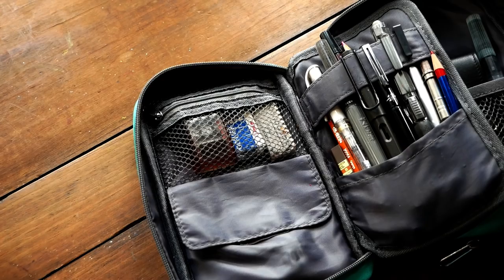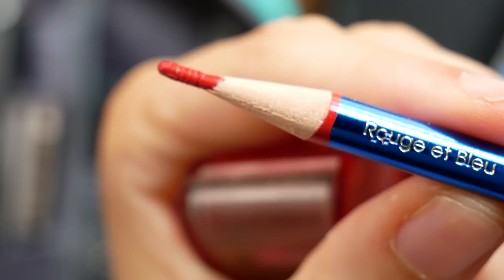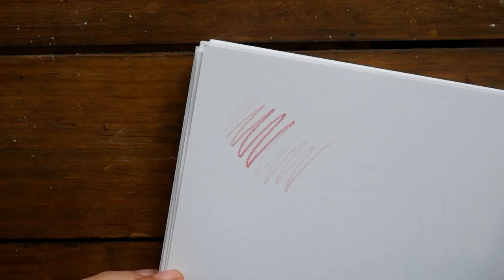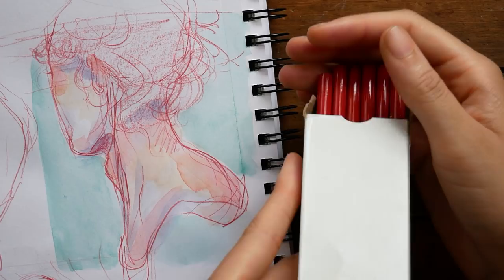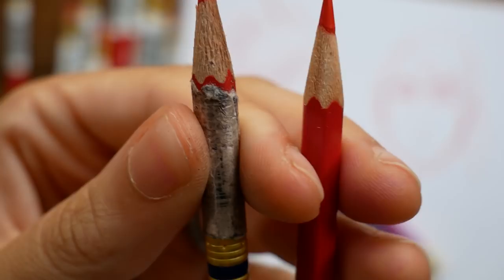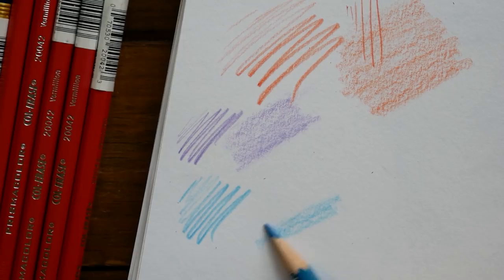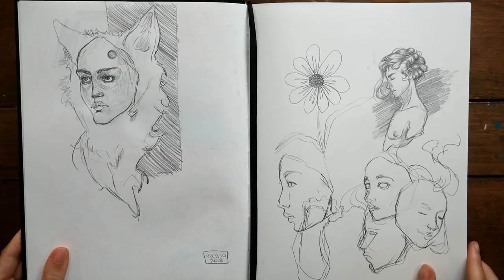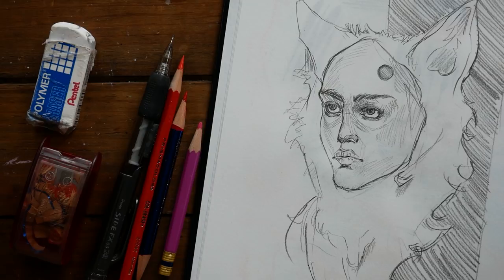My Favorite Sketching Supplies - Pencils and Sketchbooks!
What are your favorite supplies when it comes to sitting down to sketch?

MATERIALS*:
Prismacolor Verithin Red/Blue Pencils
Canson XL Mixed Media Sketchbook
Prismacolor Col-Erase Colored Pencils
Arteza Hardbound Sketchbook
Homecube Pencil Case
KUM Pencil Sharpener

Check out my watercolor and anatomy classes and try Skillshare free for two months

MUSIC
"A Stolen Starry Night" - by Elisha David

Arleesha Yetzer
United States